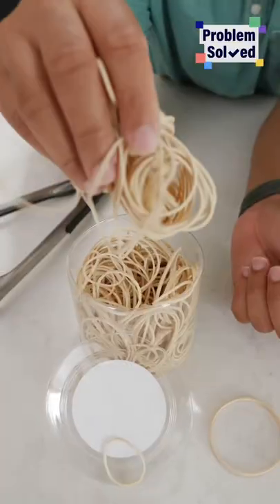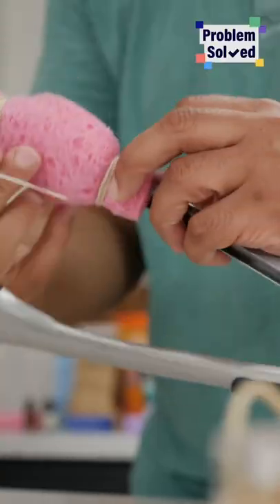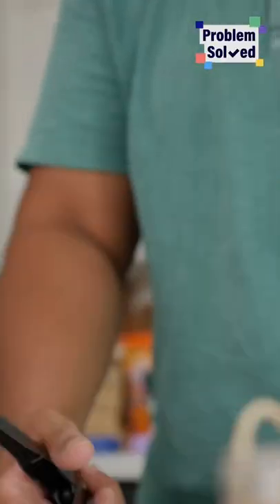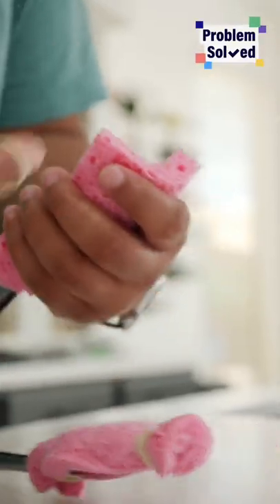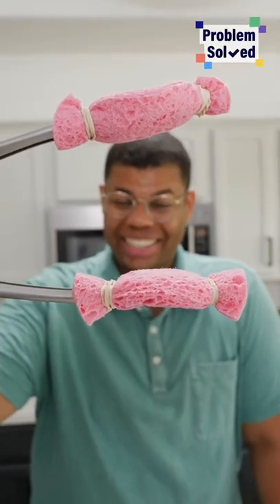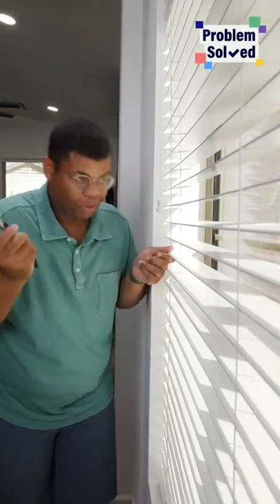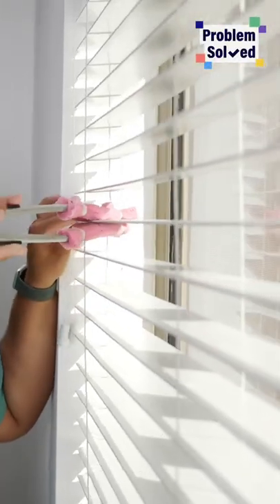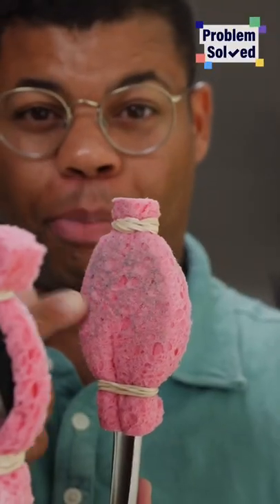How to clean blinds